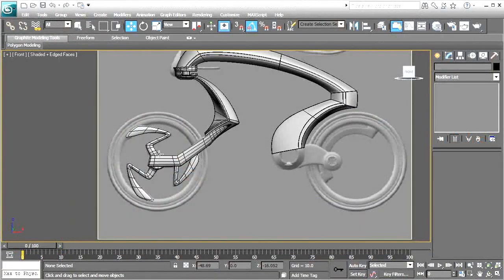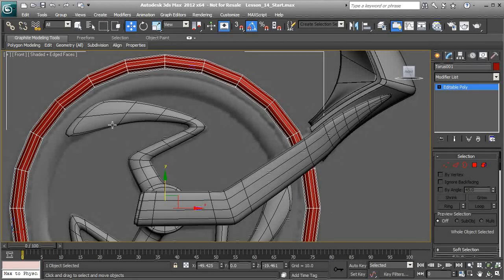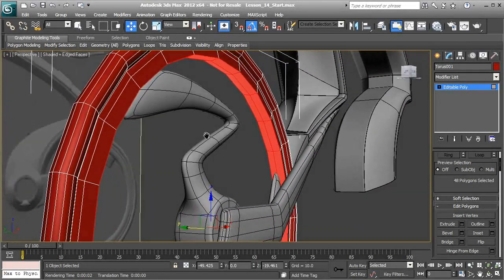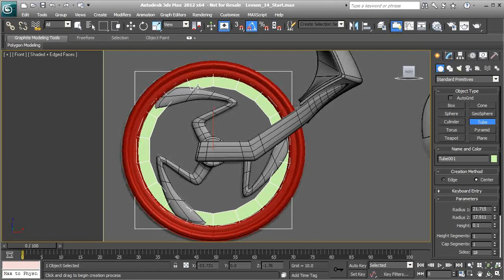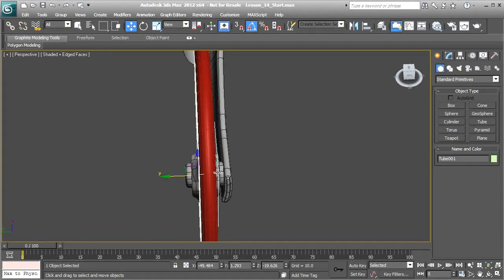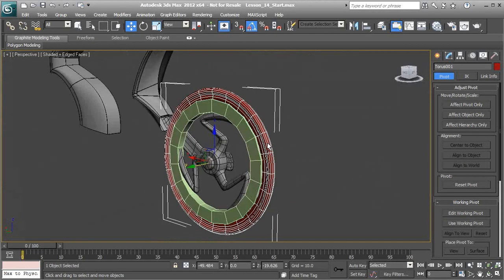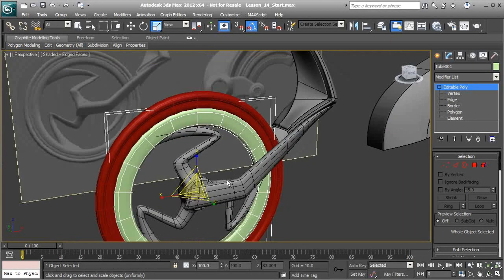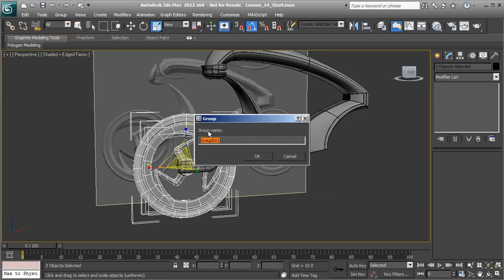Modeling Bike Part13 : Finishing the handle bars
3DS Max Modeling Tutorials